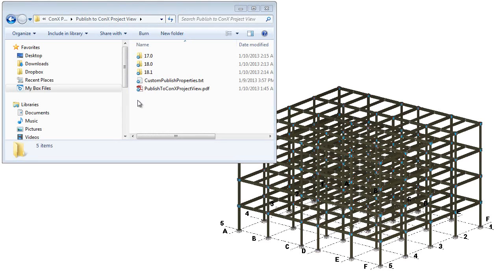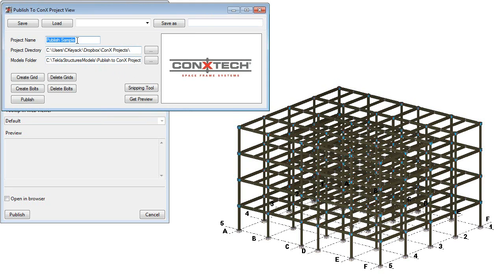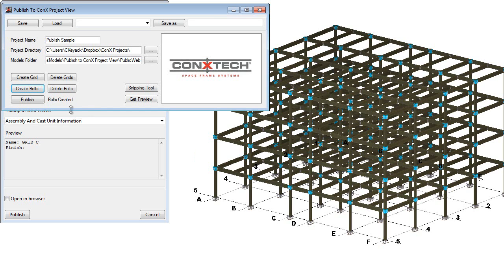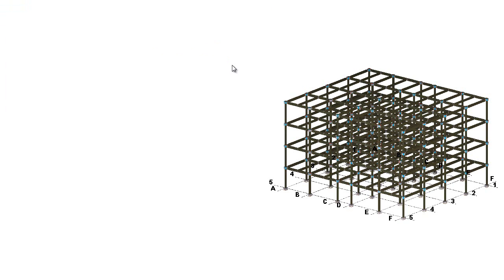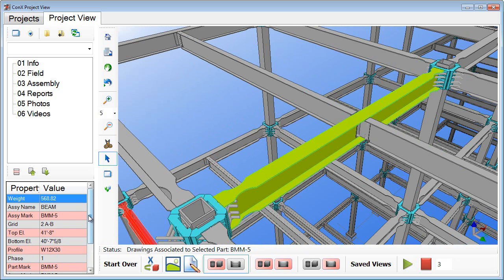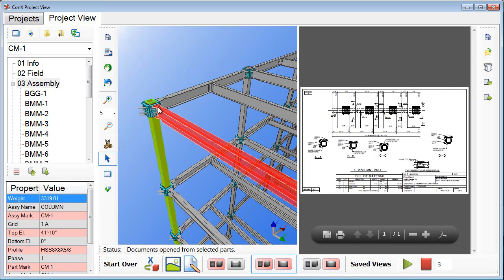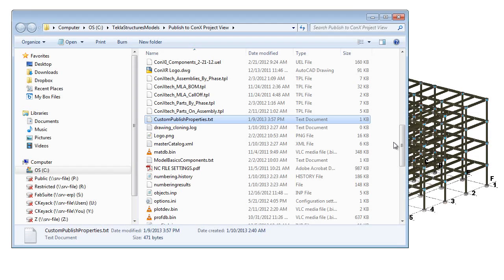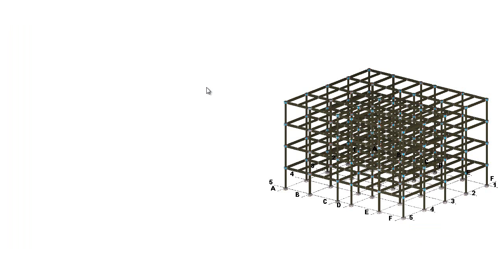ConXCAD: Publish To ConX Project View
Watch this video tutorial to learn how to Publish a Model from Tekla Structures to the ConX Project View application. Grids and Bolts can be included in the XML webviewer export, and assembly and single part PDF drawings can be linked to parts in the XML webviewer model. You will also learn a little bit about the ConX Project View folder structure.